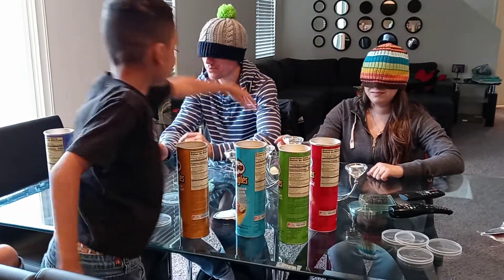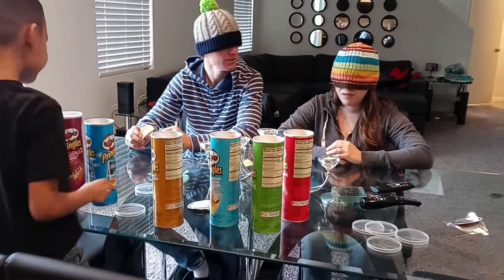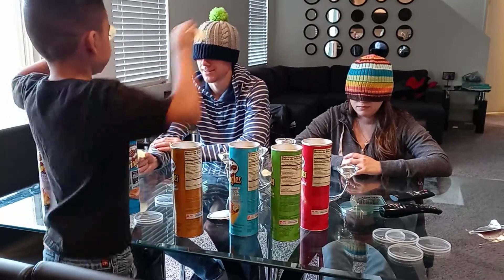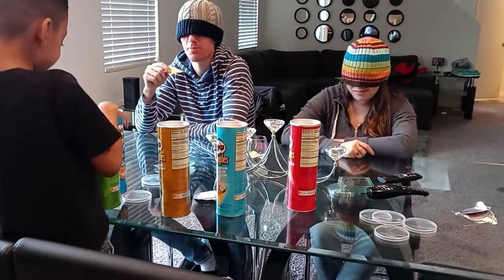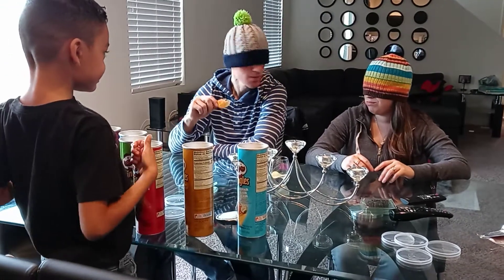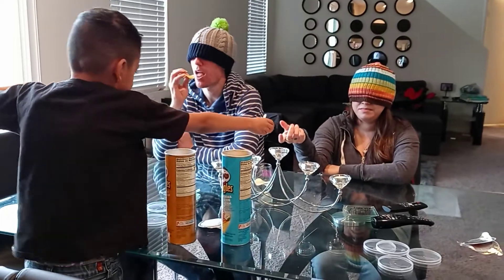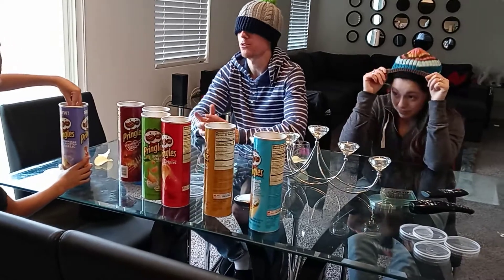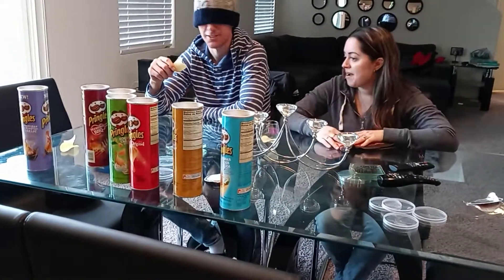Pringles challenges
Family tries all pringles